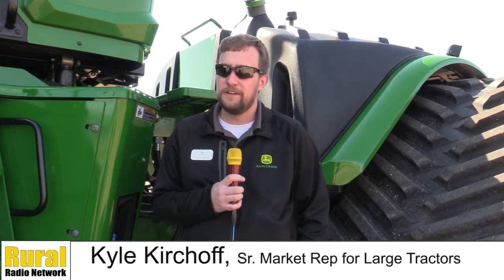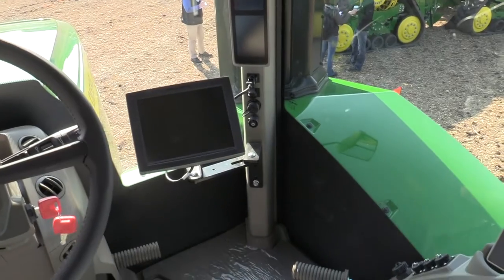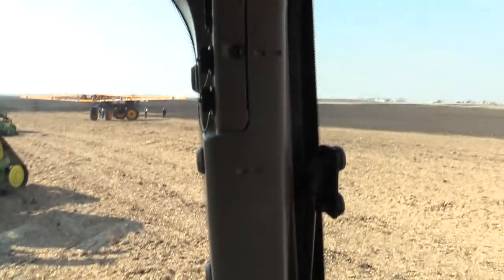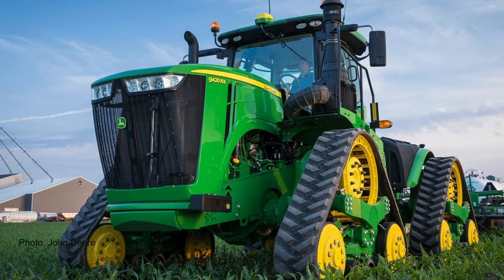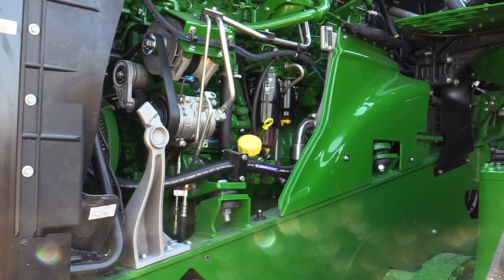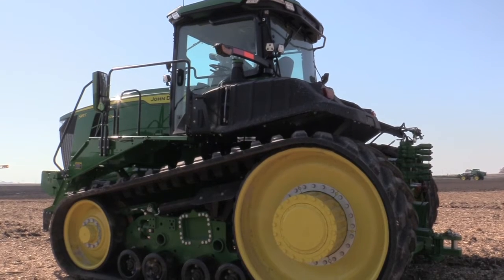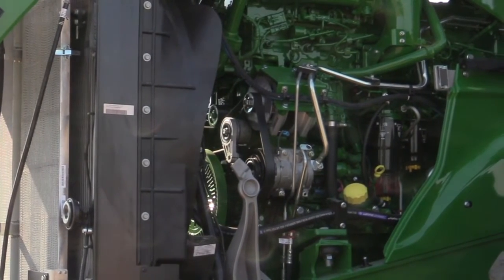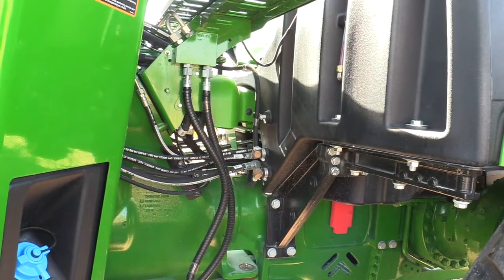3 29 21 JD 9R Kyle Kirchoff